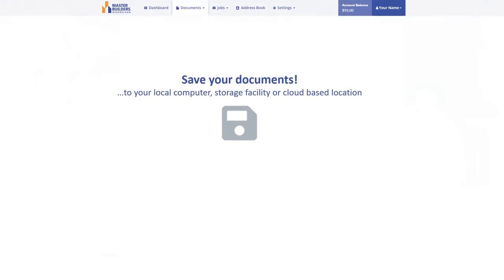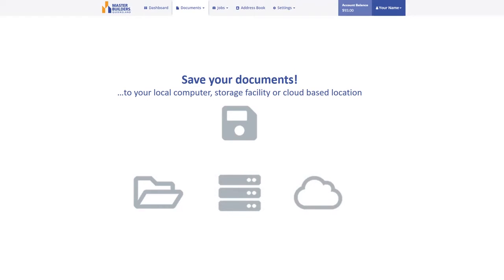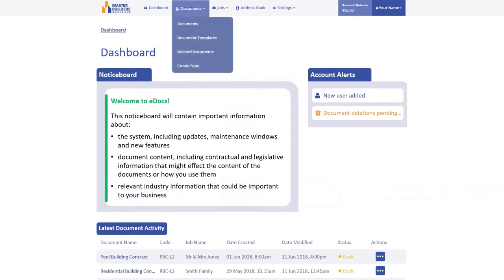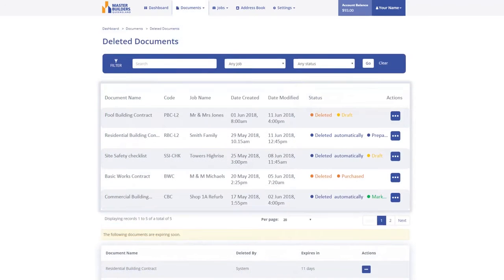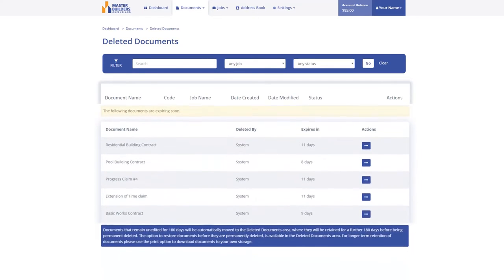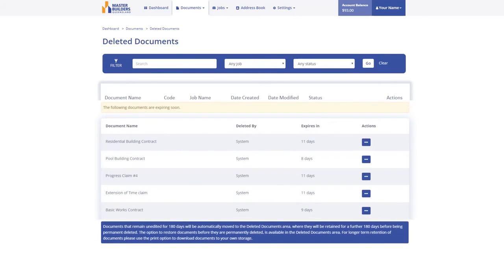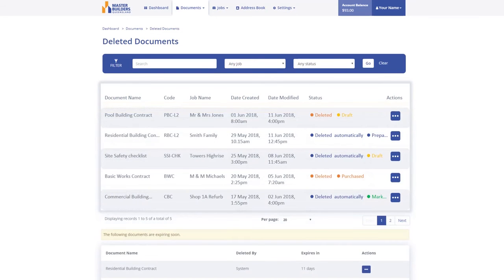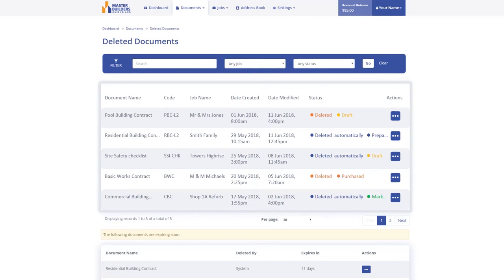eDocs tutorial Part 10 Deleted documents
Master Builders' electronic documents and online core services – eDocs – system is here to make contracts a breeze. to learn more.